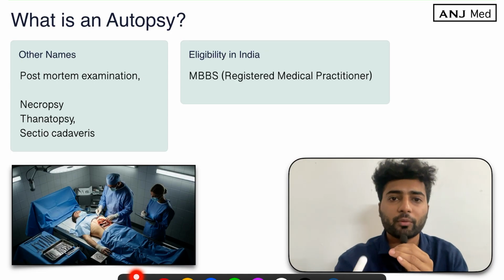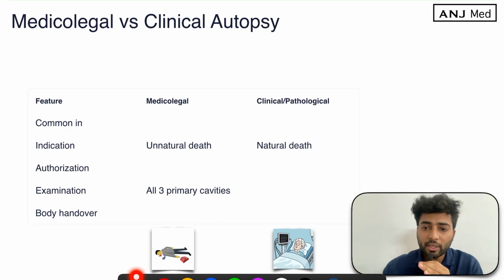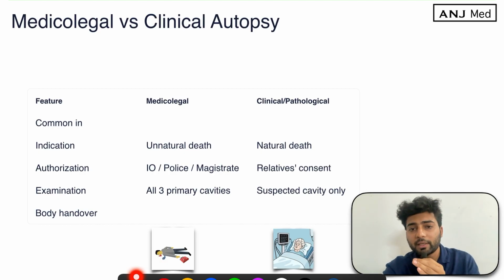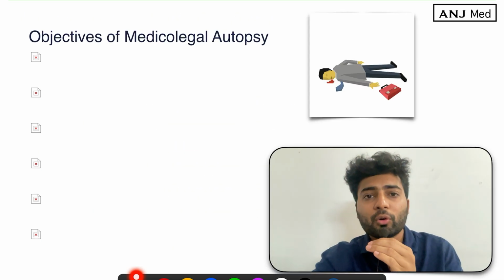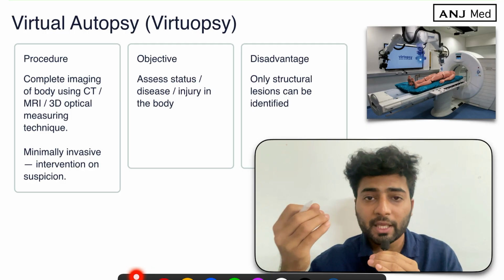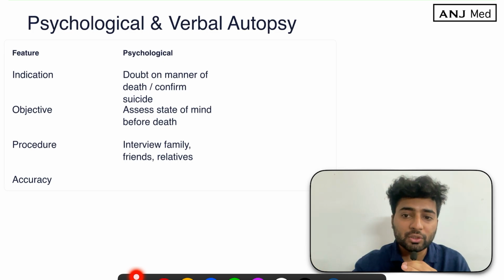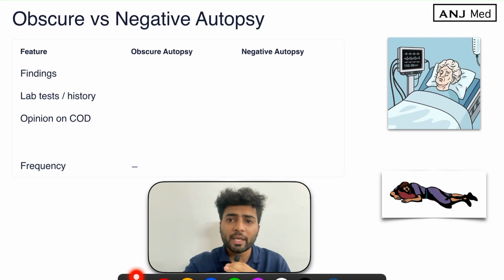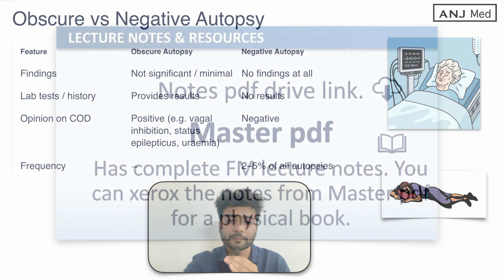Autopsy | Fornensic pathology | FM NEET PG